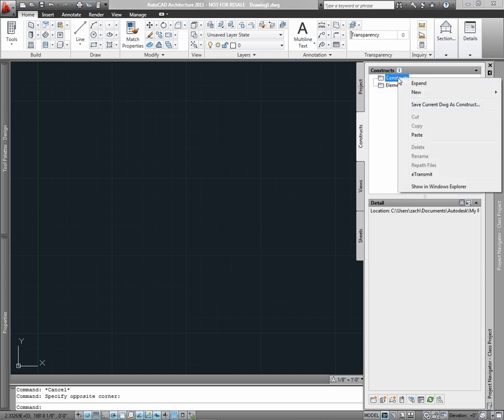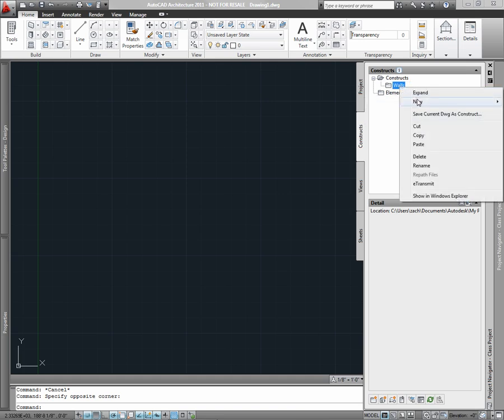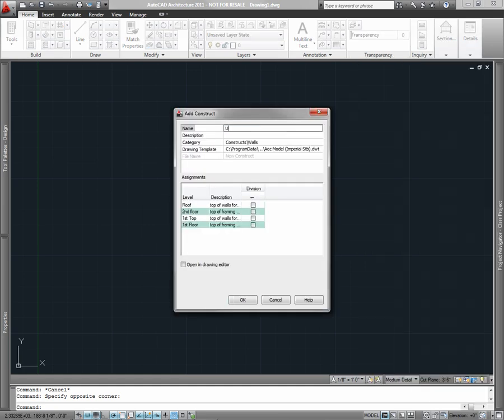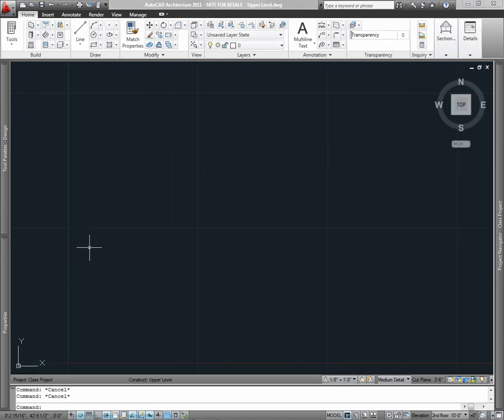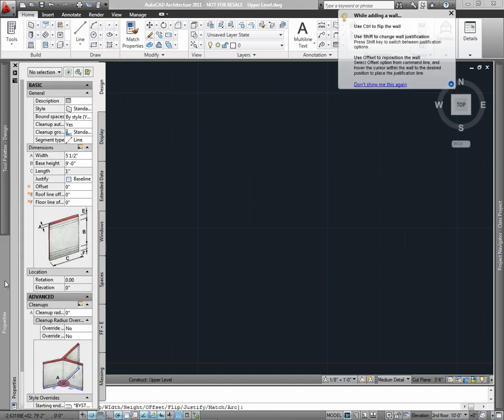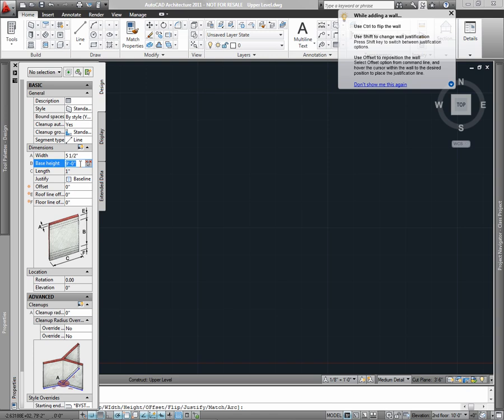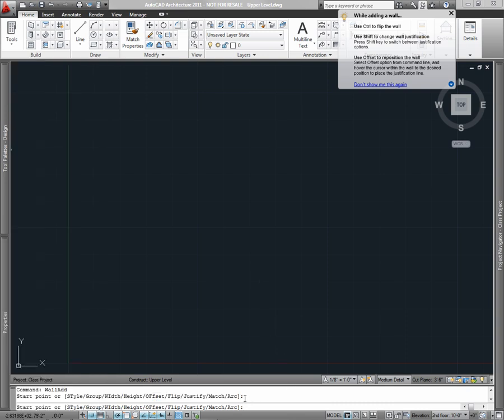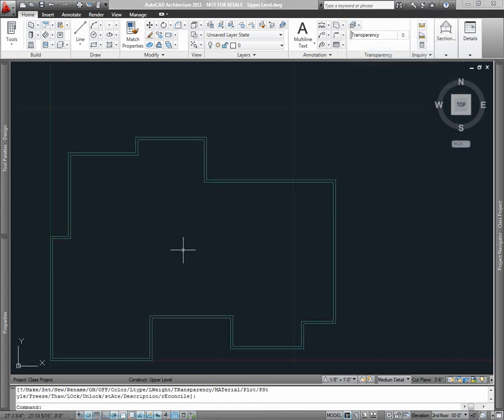AutoCAD Architecture Wall Creation In a New Construct Drawing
CAD Masters tutorial on creating walls inside of a new construct drawing using AutoCAD Architecture. Part of the CAD Masters books instructional series.